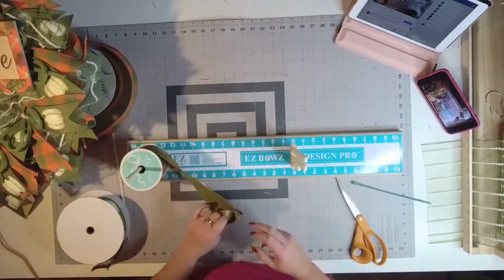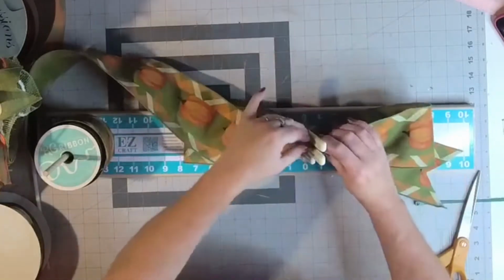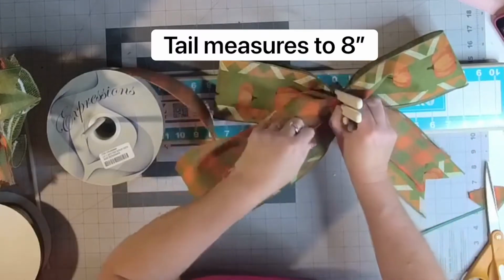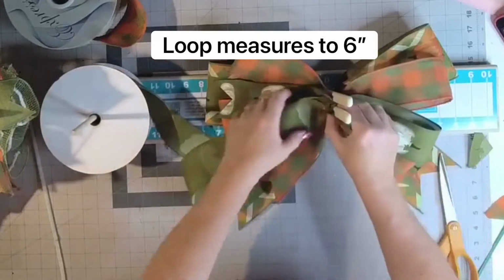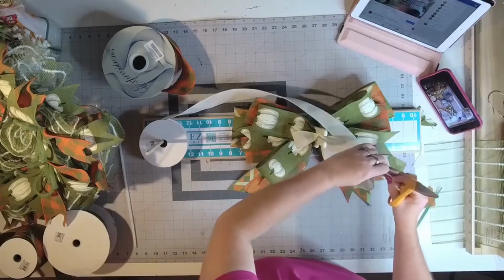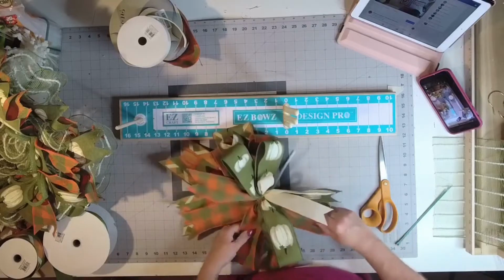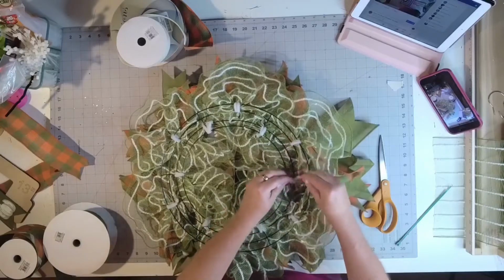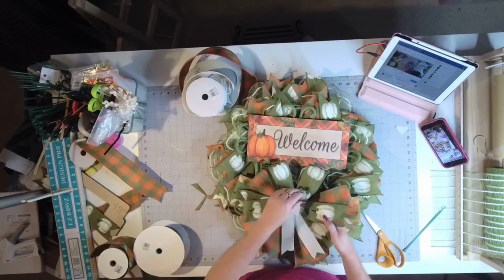Making a Flat Bow for a Thin Wreath (in Real-Time)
Real-time video of making a bow that is wide, yet flat, so it does not have much depth. It is designed for a thin wreath to be used between a storm door.

This uses a 4” ribbon, two 2.5” ribbons, and one 1.5” ribbon.